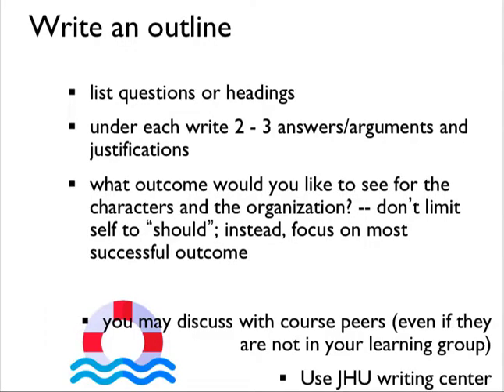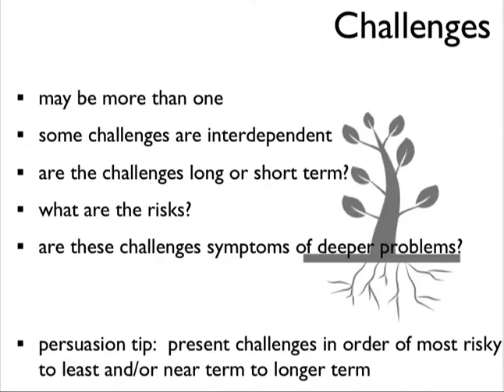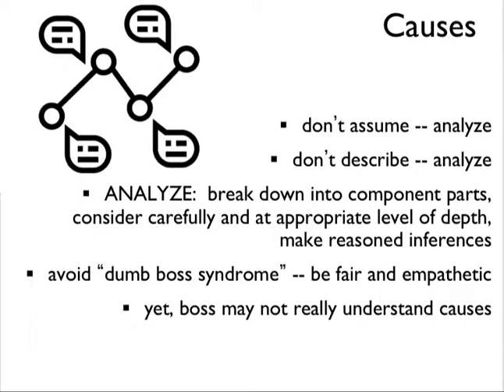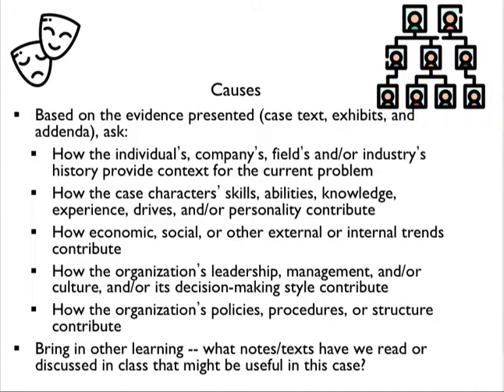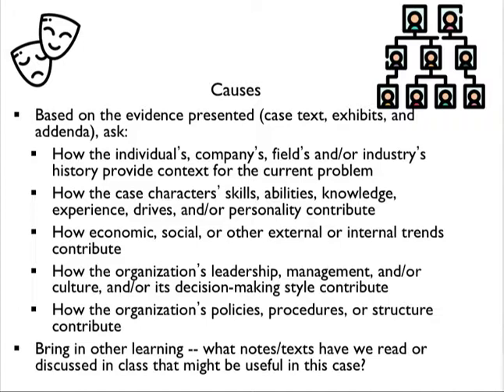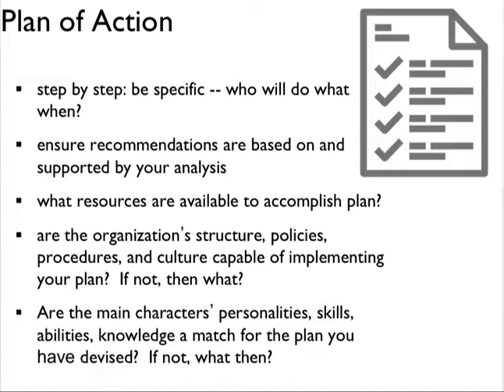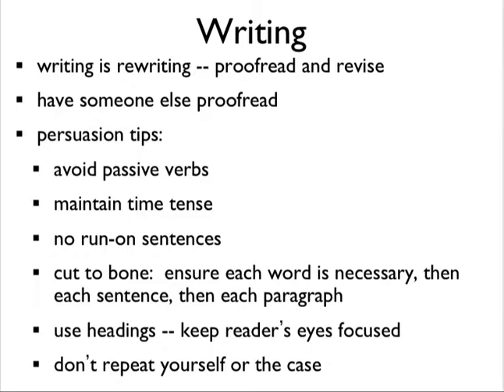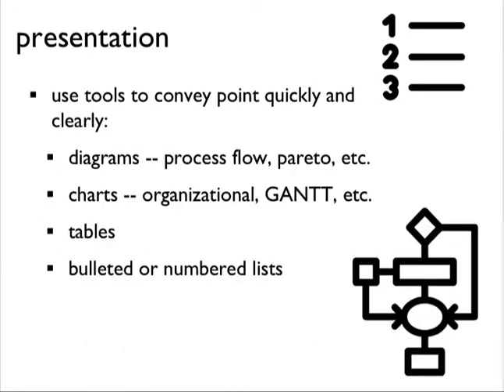how to write up a case new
This e-lecture advises students in Izenberg's courses that use HBSP cases how to analyze and write up a case.